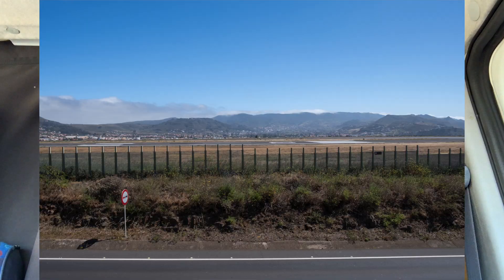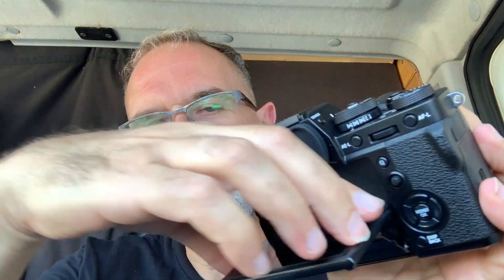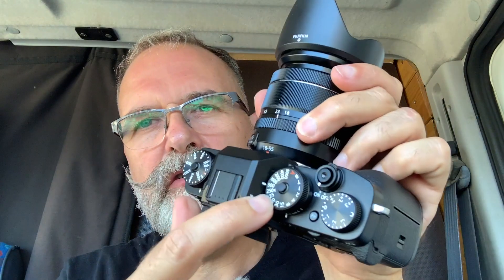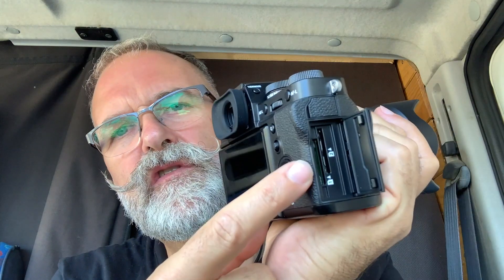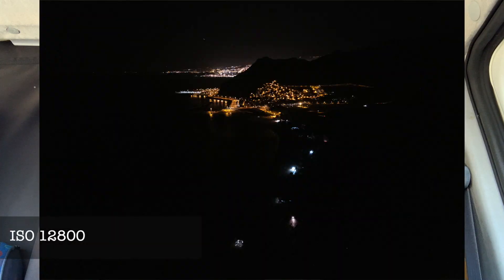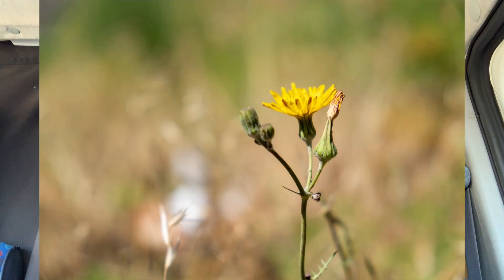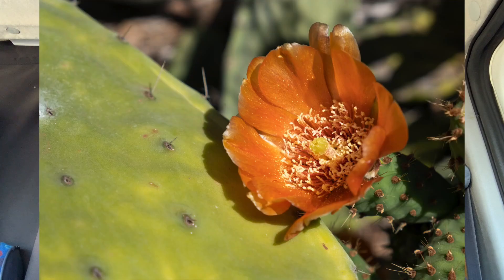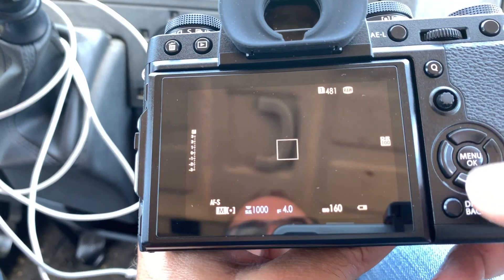Fujifilm X-T3 probably the best apsc camera on the market 2018-2019 - IN ENGLISH